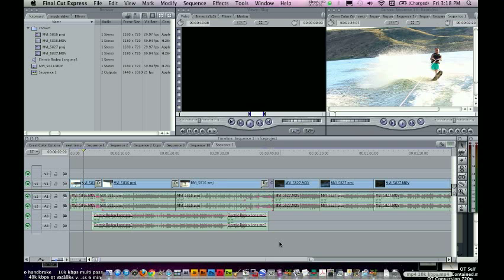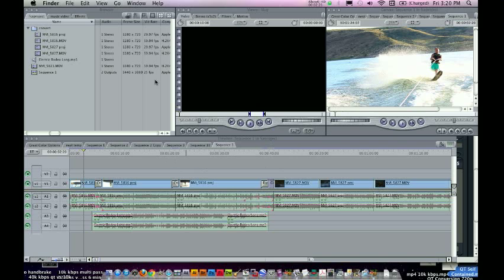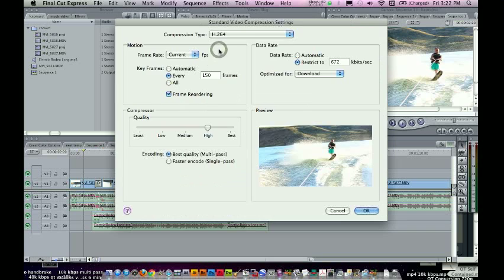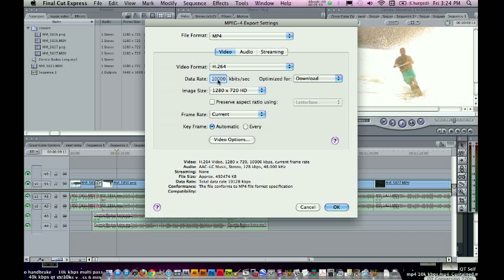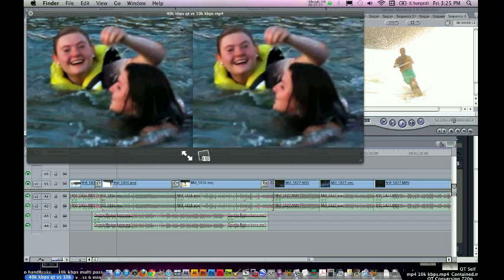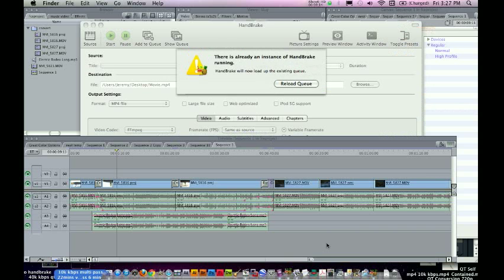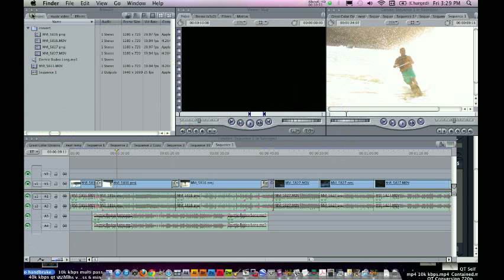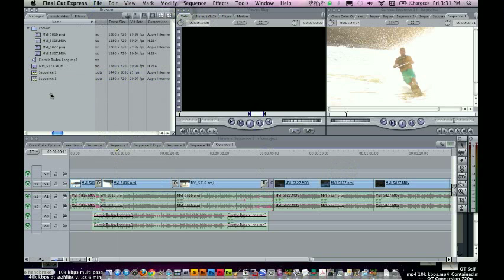Exporting High Quality HD Video from FCE for Any and All Occassions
Exporting High/ Full Quality HD Video from Final Cut Express for Any and All Occassions.